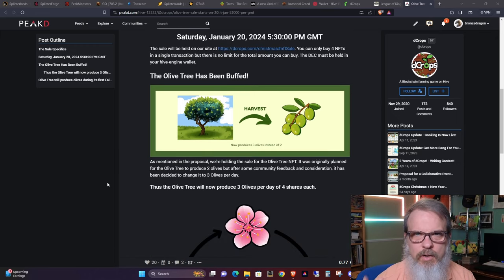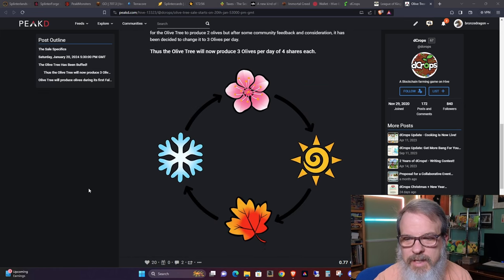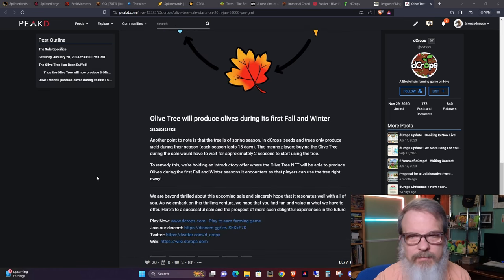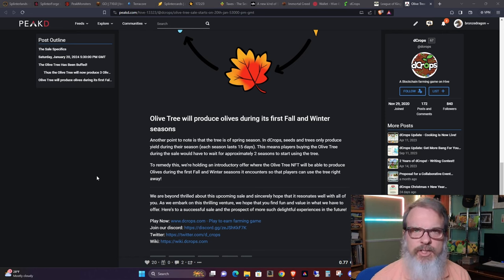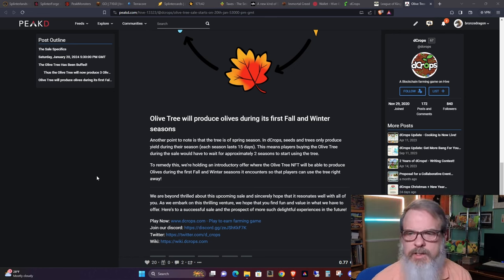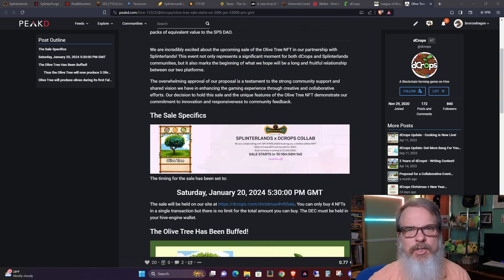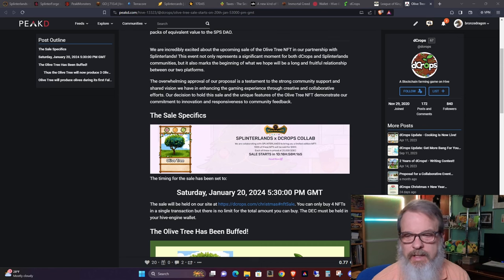Big Update to the Splinterlands/dCrops Crossover Event!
Welcome back Splinterheads!  Thanks for dropping by.  In this short episode I go over some just-released updates to the details on the Olive Tree, Splinterlands/dCrops crossover event.

Splinterlands and dCrops are Web3 games that can be played on the Hive blockchain.